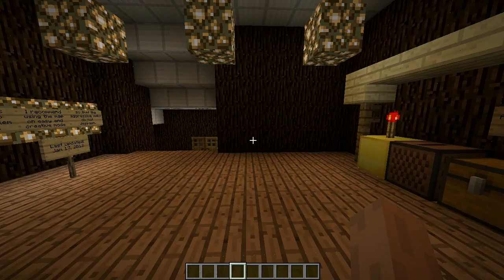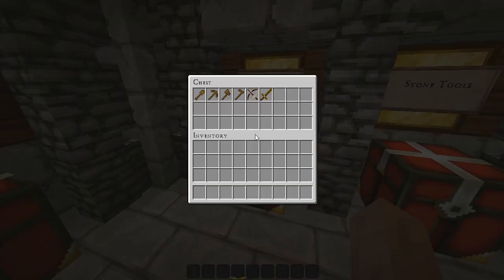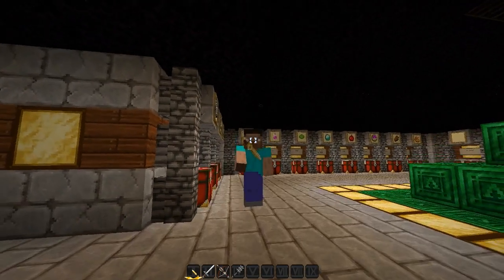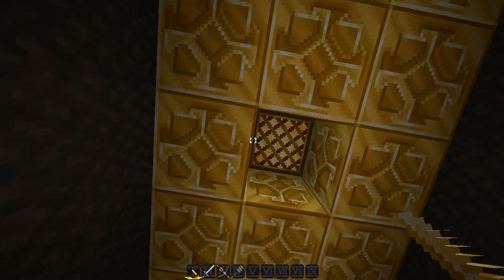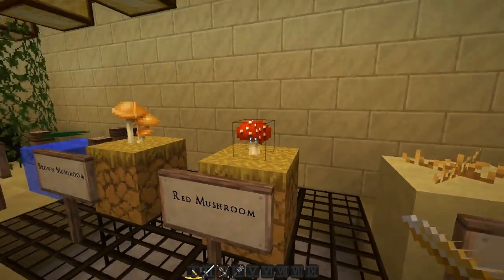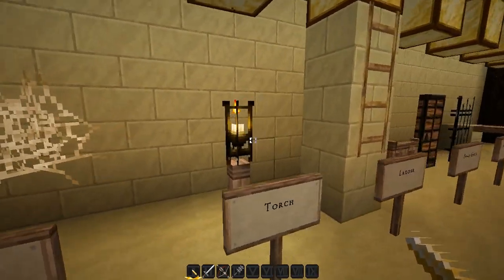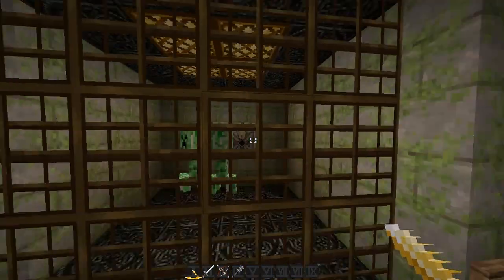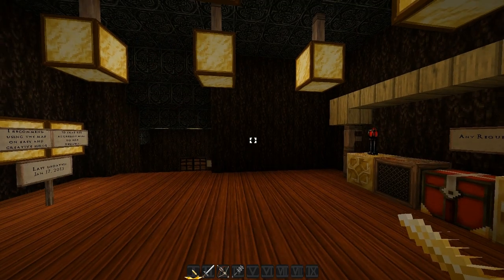ASSASSINI~COSTRUTTORI (Normal Version) | Minecraft Texture Pack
This time, we take a look at the Assassin Creed inspired Minecraft texture pack, Assassini~Costruttori.  This is part one, which includes the "Normal" pack version.  Be sure to check out part two, on the "Animus" pack version,

Feel free to download my texture pack test map.  It's a great tool to use with any texture pack you download.  The TPTM is compatible with Minecraft 1.5 or newer but is constantly being updated when new blocks get added.  Run the map in the latest snapshot version for full effect.  You can get the latest snapshot at mojang.com

I'd love to check it out!  And all new packs will receive a video of my first impressions.